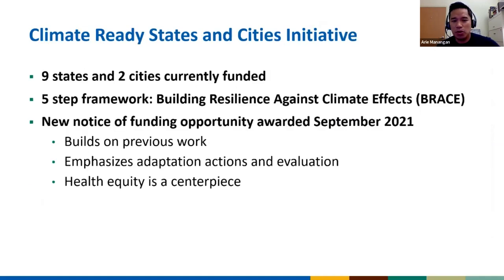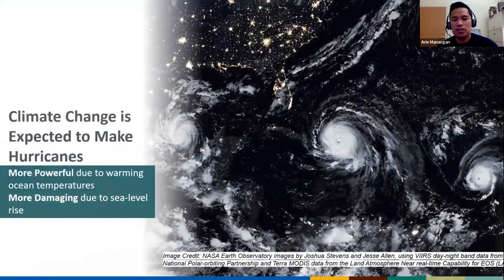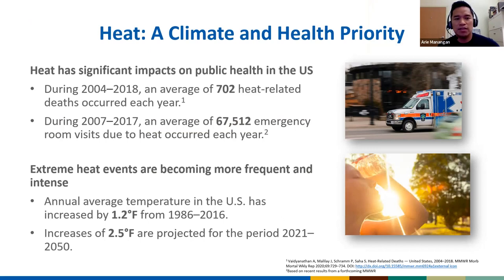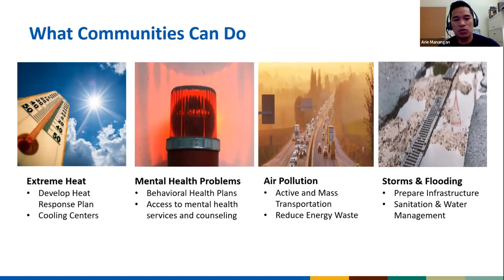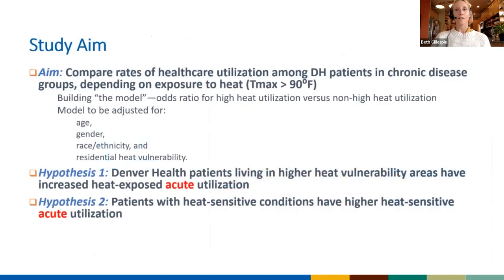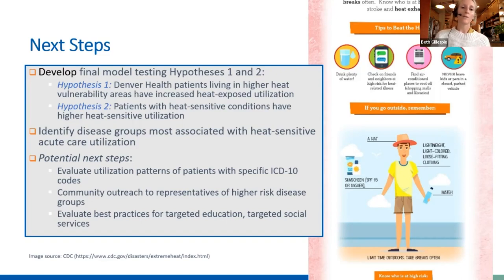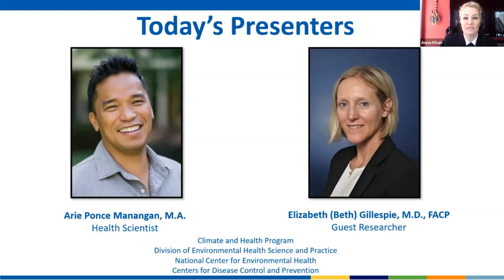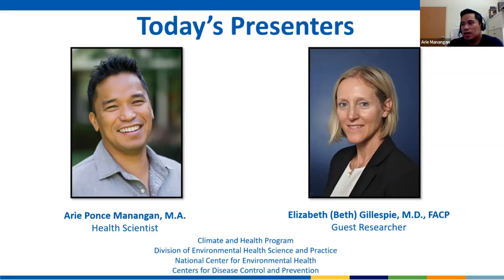EH Nexus Webinar - March 17, 2022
Climate change influences human health and diseases but not everyone is equally at risk. This Environmental Health (EH) Nexus webinar was a collaboration with CDC and HRSA where subject matter experts discussed how healthcare providers as well as state, tribal, local, and territorial agencies can prepare for the health impacts of a changing climate by developing and implementing adaptation plans to protect under-resourced communities.

Upon the conclusion of this webinar, participants will be able to
- List public health impacts of climate change.
- Discuss activities supported by  CDC’s Climate and Health Program to build resilience to these public health effects.
- Identify potential effects of climate change on the U.S. health care system.
- Provide specific examples of how climate change affects healthcare facilities and their patients, especially disproportionately affected groups.

This EH Nexus webinar broadcasted on Thursday, March 17th ET via Zoom.

Webinar moderated by:
Anna Khan, MPH, REHS, RS, MT
CDR, US Public Health Service
Associate Director for Communication
Division of Environmental Health Science and Practice
National Center for Environmental Health